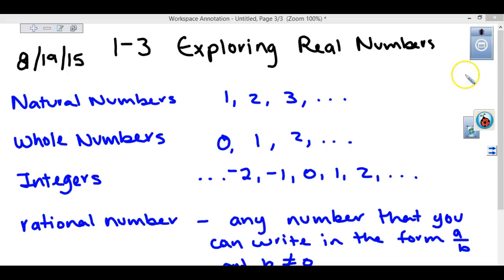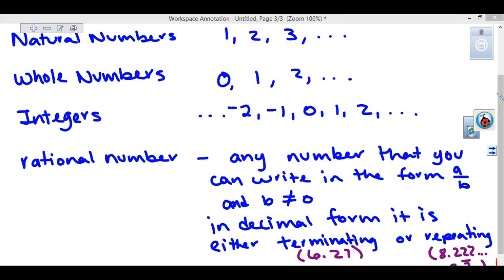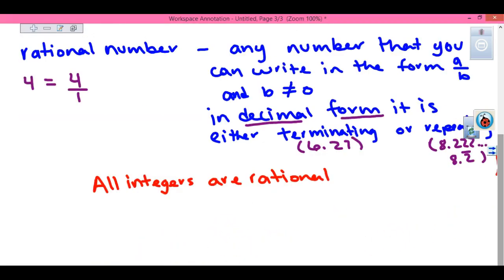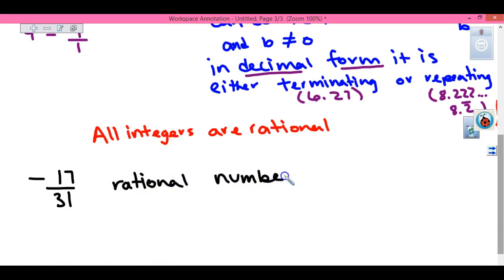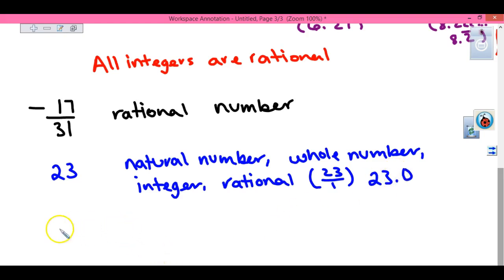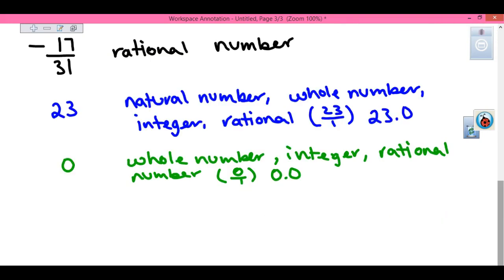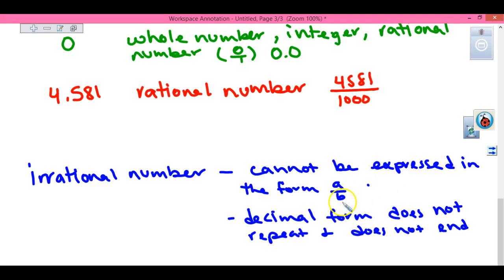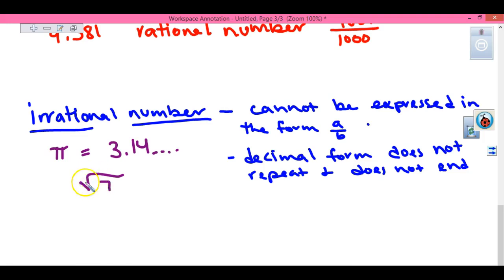Exploring Real Numbers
Honors Algebra